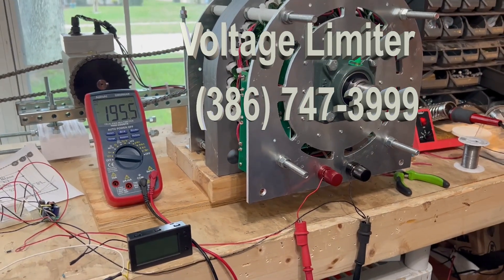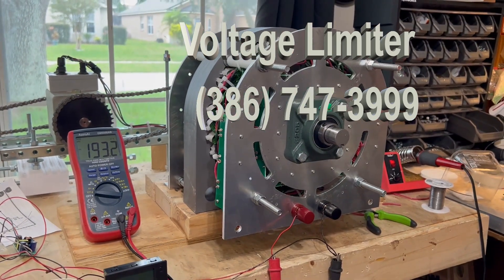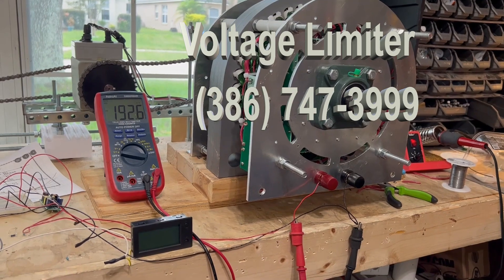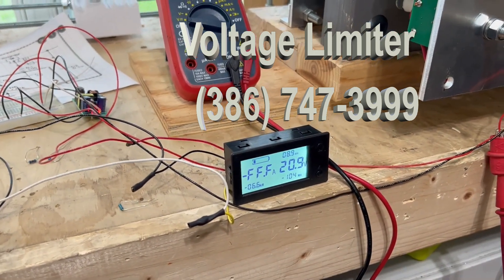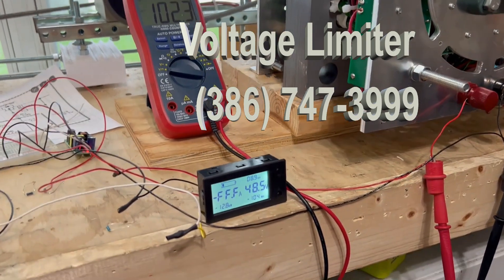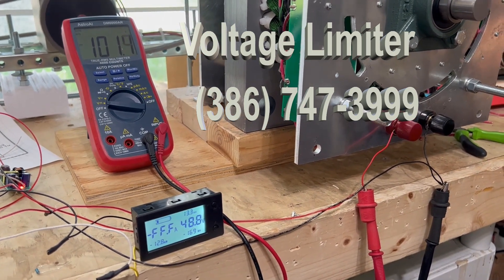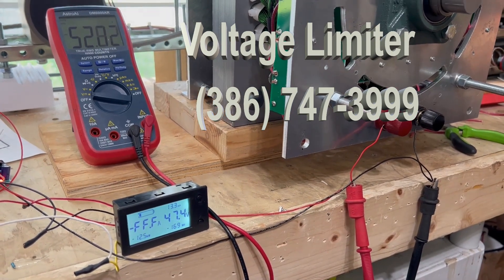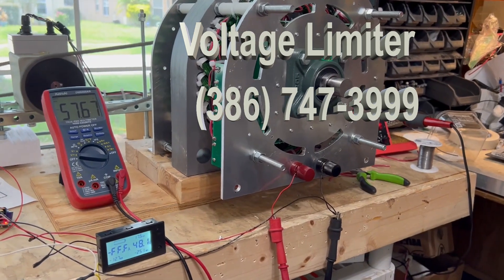NEW Voltage Limiter For FTC Generators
Major Improvement - voltage limiter that works with all FTC generators.